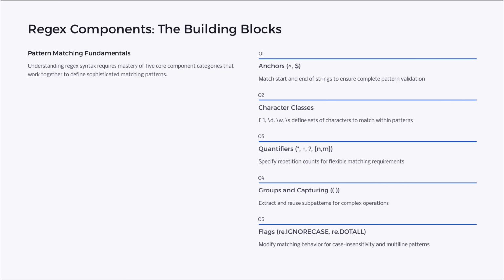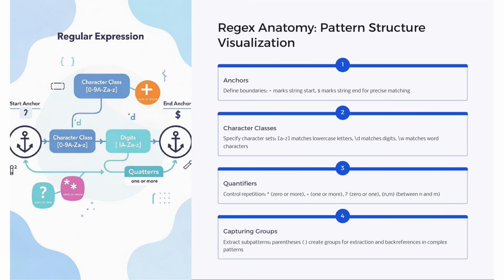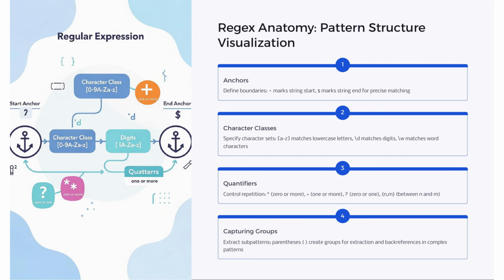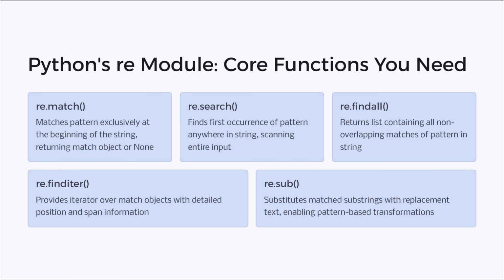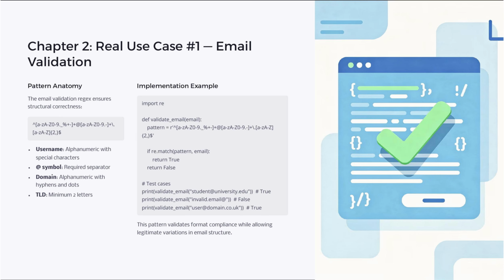Python Intermediate - Mastering Regular Expressions RegEx with Real Use Cases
Python Intermediate - Mastering Regular Expressions RegEx with Real Use Cases Real use cases: Validation (email, password, phone) Data extraction